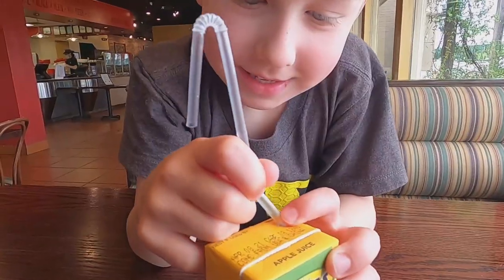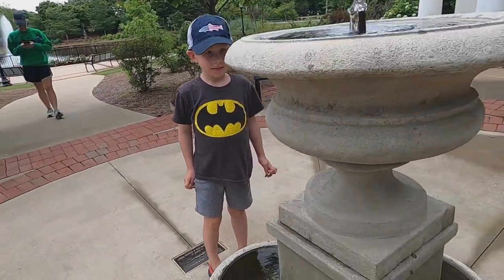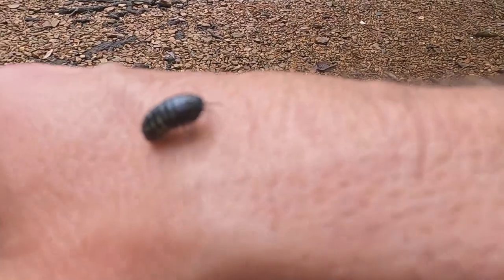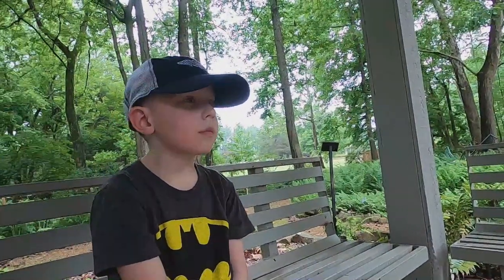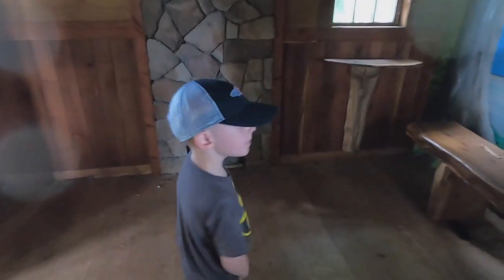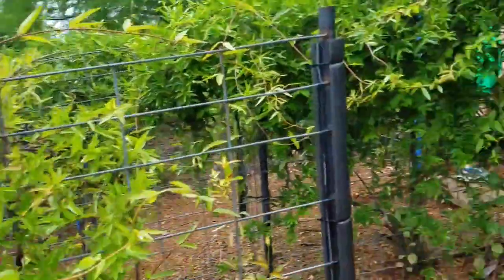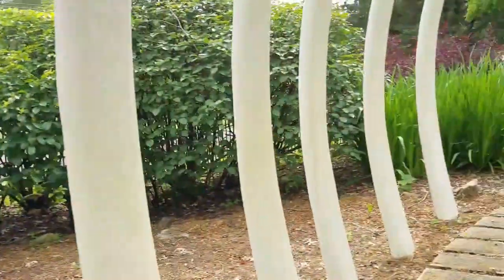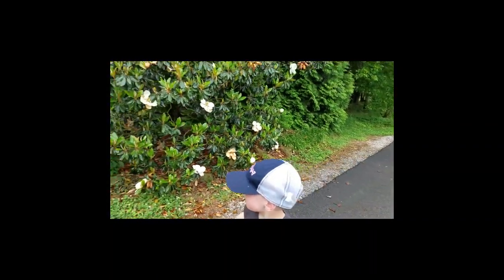Huntsville Botanical Gardens in the RAIN! aka WHERE RABBITS CLIMB TREES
Huntsville Botanical Gardens in the RAIN! aka WHERE RABBITS CLIMB TREES is a raining day in early summer during the "PANDEMIC" Enjoy and leave comments or ask questions.